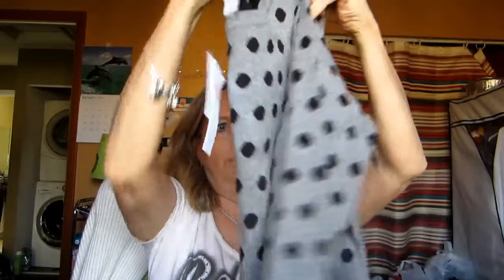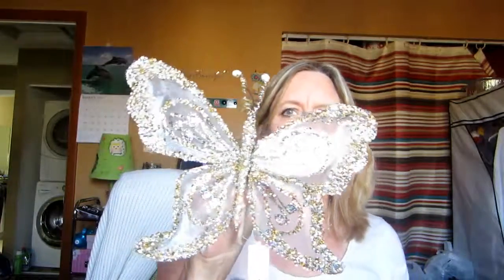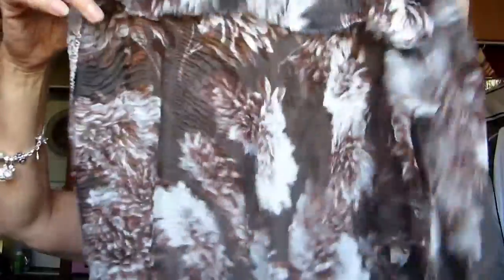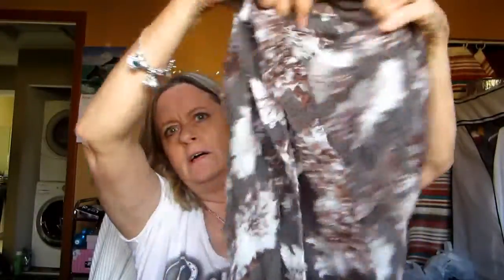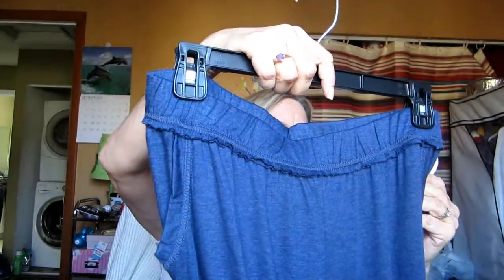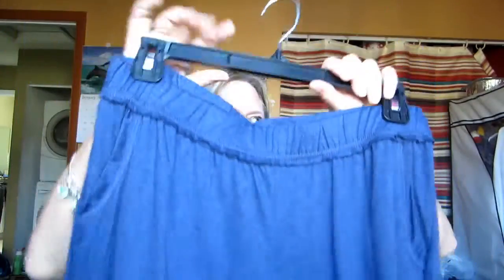JCPenny Scarfapalooza and more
These are some items I picked up at my local JCpenny on a super good clearance  Hope you enjoy Hugs D